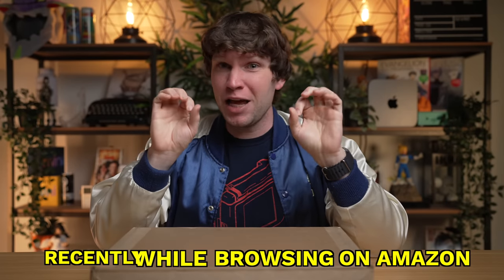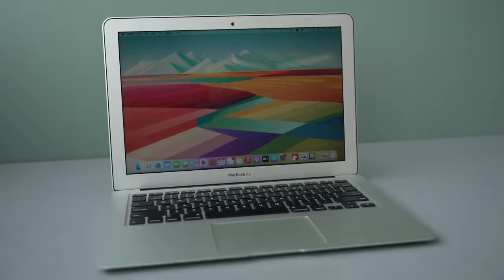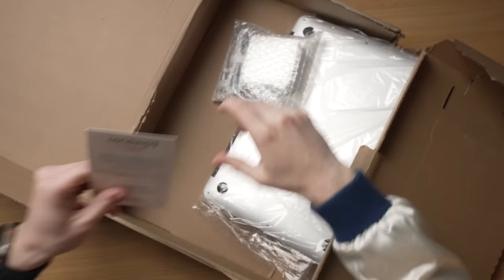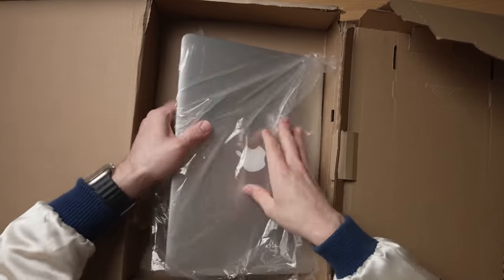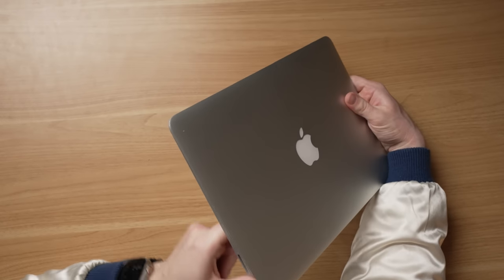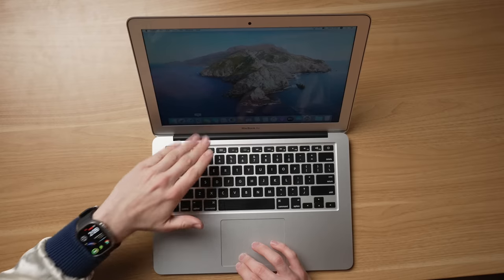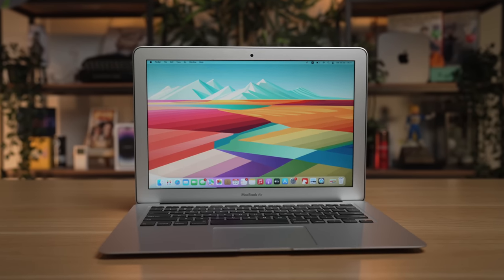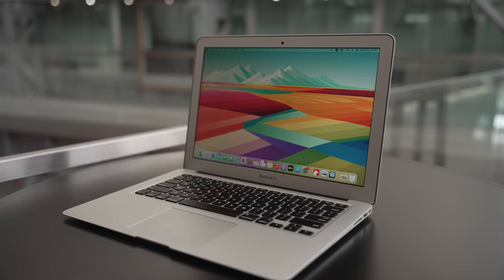Why Is EVERYONE Buying THIS LAPTOP!?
Recently when browsing on Amazon I was shocked to learn that a 2017 MacBook Air is still the number 13 best selling laptop on all of Amazon. Even with the low price of just $300 can a 2017 MacBook Air possibly be worth it in 2017 even with losing support for the latest macOS software? And what kind of an experience can you expect on this older Mac?

Here is where I bought the 2017 MacBook Air

🖥️Computer Setup🖥️
M2 Mac mini
Satechi Hub
SSD Storage for Hub
Studio Display

⌨️Keyboard & Trackpad⌨️
Apple Extended Keyboard with Touch ID
Apple Trackpad

🎧HeadPhones🎧
AirPods Max
Master & Dynamics MH40

💾External SSD💾
SD CARD